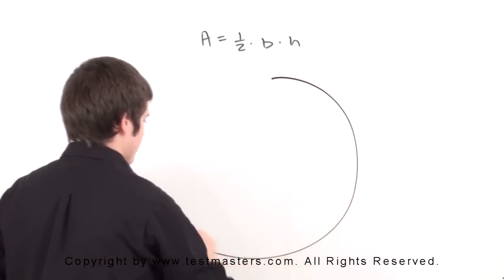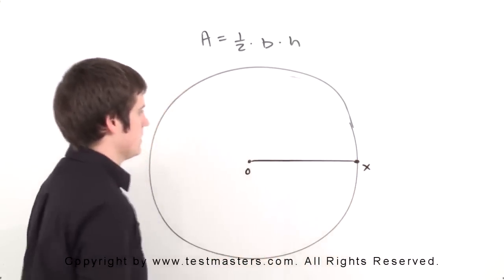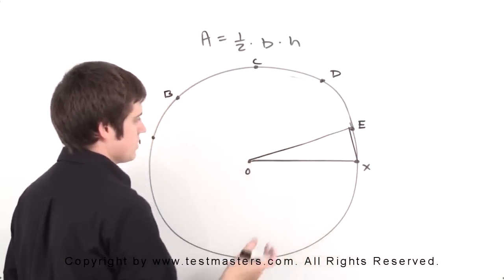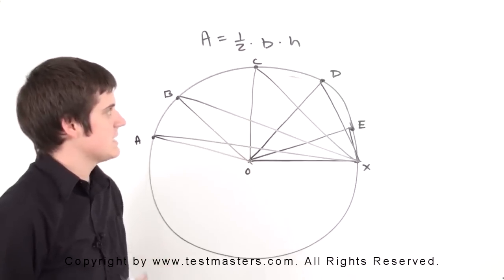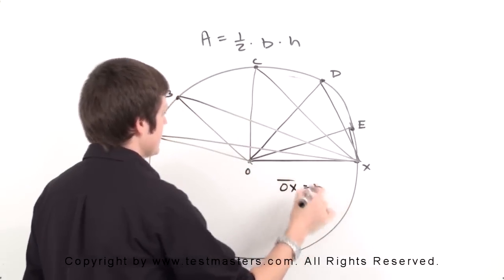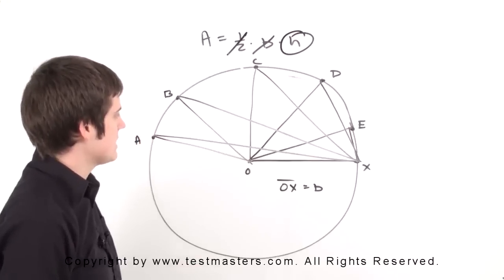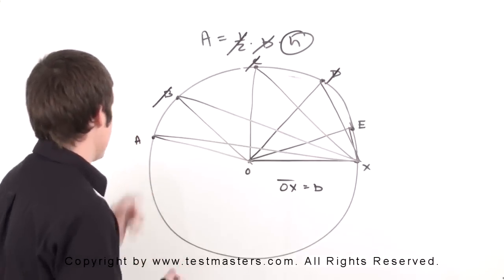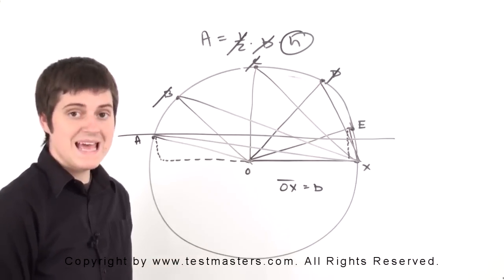Testmasters SAT Online Sample Clip - SAT Geometry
This is a sample video of the Test Masters SAT Online Course.  This video is intended to provide information to students who are researching online options understand the format and structure of the Test Masters SAT Online Course.

The Testmasters Online SAT Course is designed to be equally as effective as the traditional SAT full-length classroom course, but taking the course online has certain advantages. The online SAT course is virtually identical to our classroom course in many ways: both have the same number of instructional hours, identical course material, and a 300 point score increase guarantee. The advantages of the online SAT course are that students can watch classes multiple times, stop and start the classes at any time, and do all of the work in the comfort of their own homes. It also saves busy students or working professionals the time that it would take to commute to a full-length classroom course.